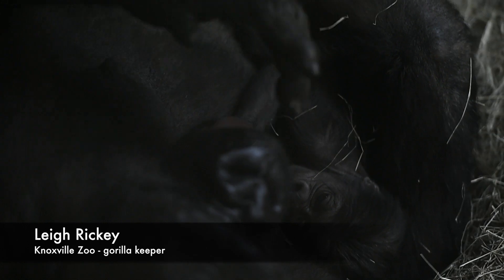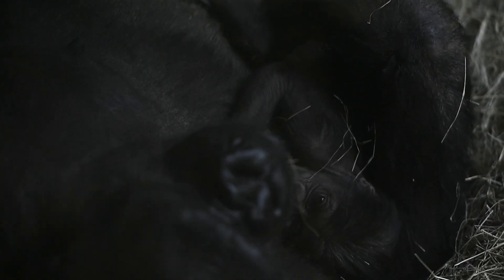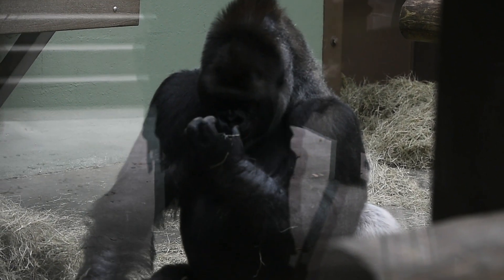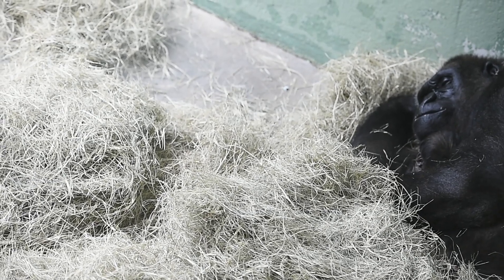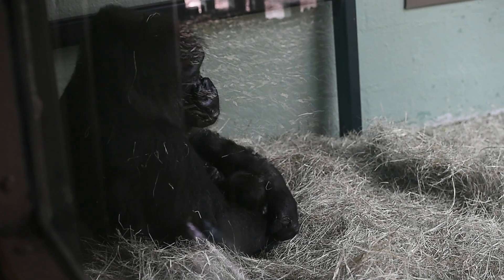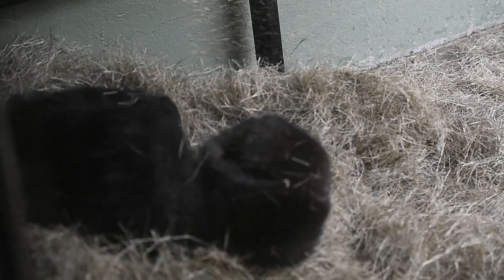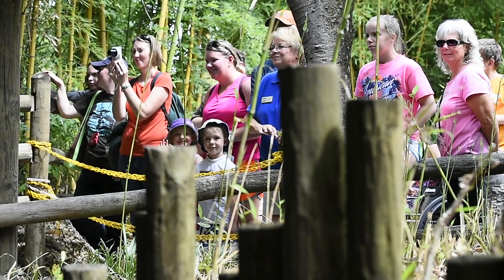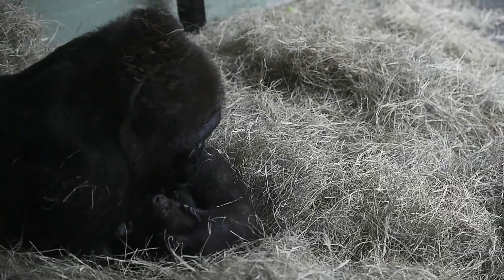Knoxville Zoo welcomes baby Western Lowland gorilla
Knoxville Zoo Western Lowland gorilla Hope gave birth around 2:30 this morning to the first gorilla ever born in Knoxville Thursday May 28, 2015.